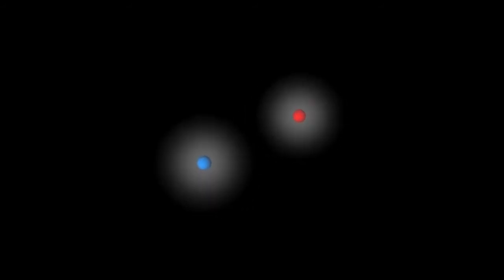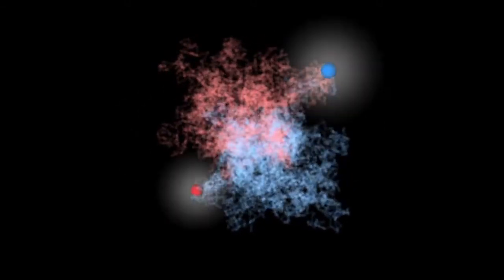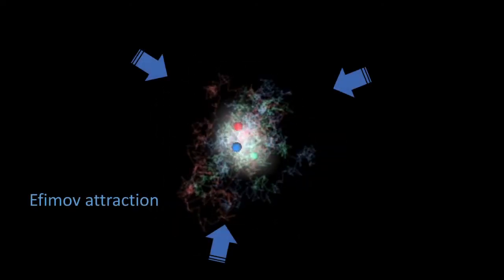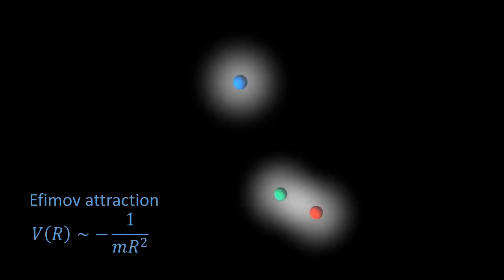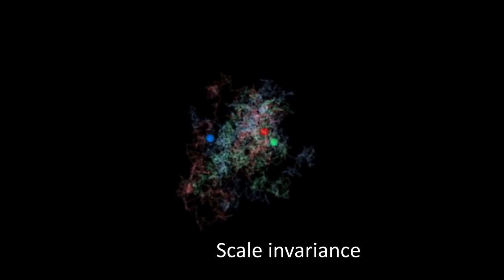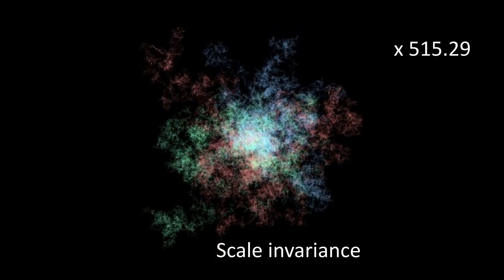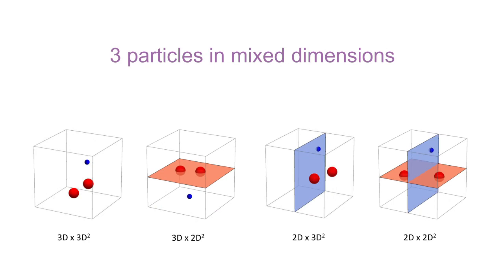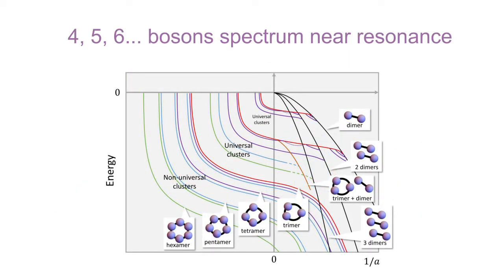Efimov physics: a review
This video gives an introduction to Efimov physics, a field of research reviewed in an article by P. Naidon and S. Endo.